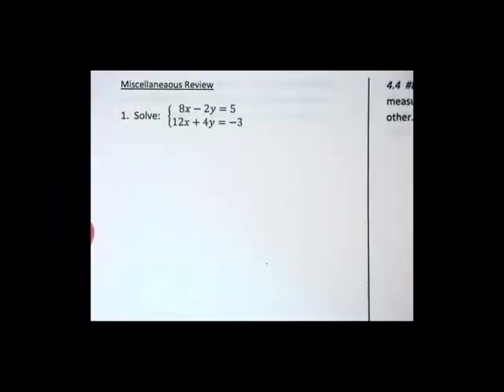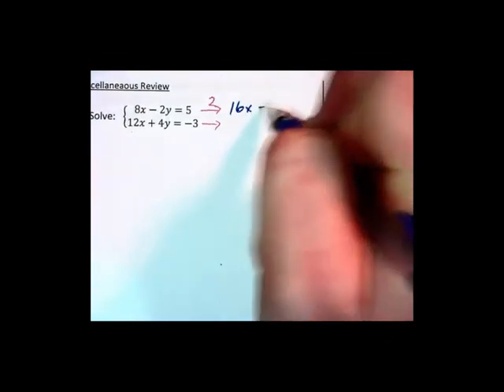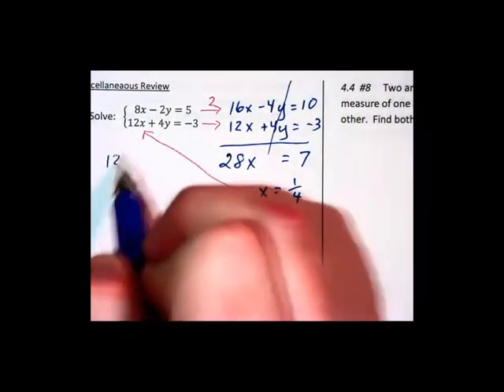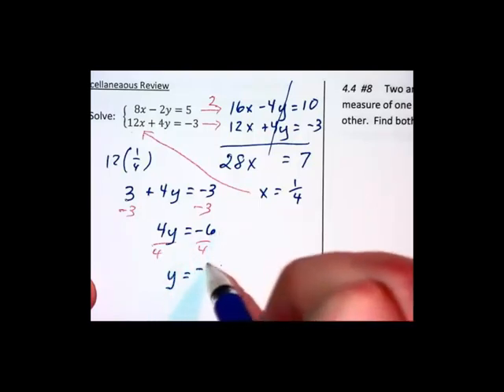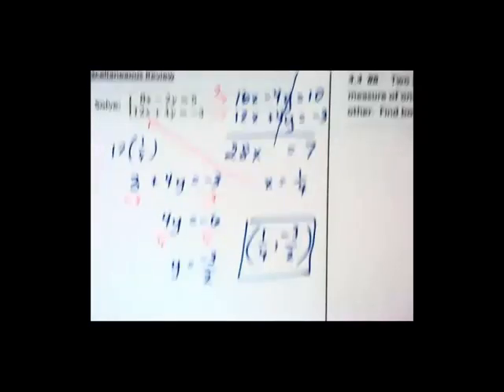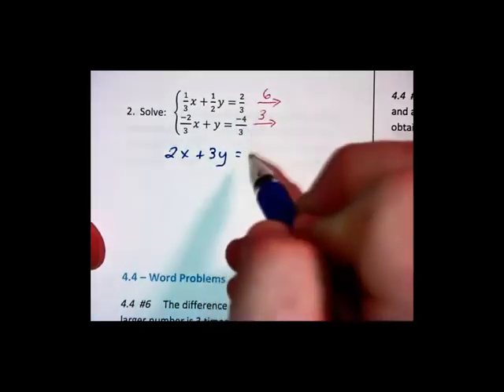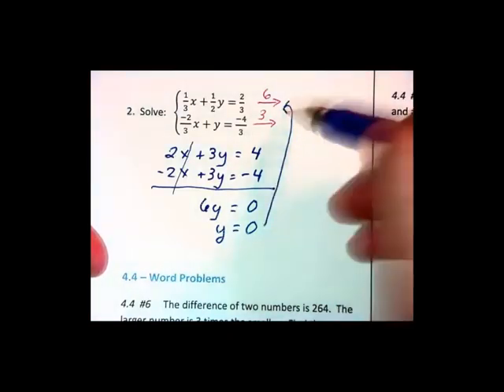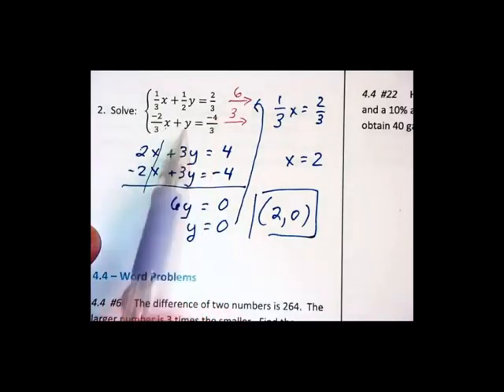4.3e - Solving Systems - Review Problems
This video covers a review of solving systems of equations.